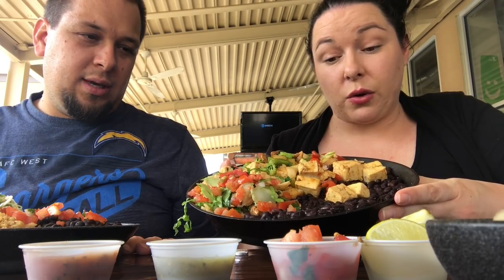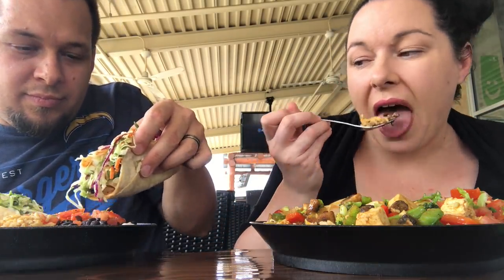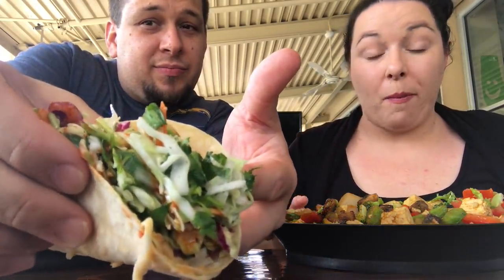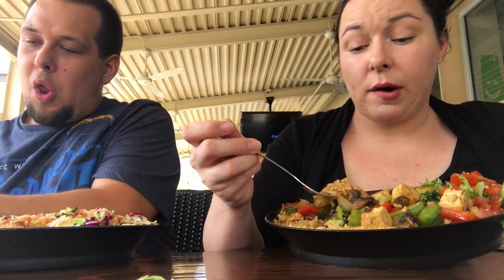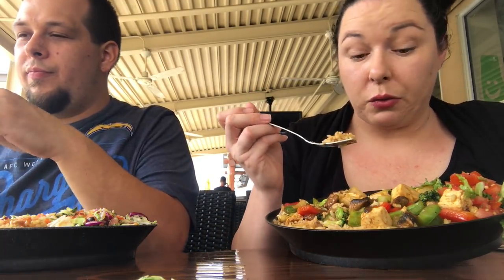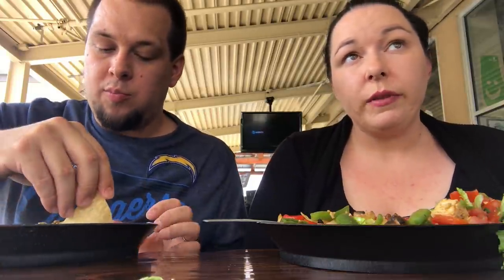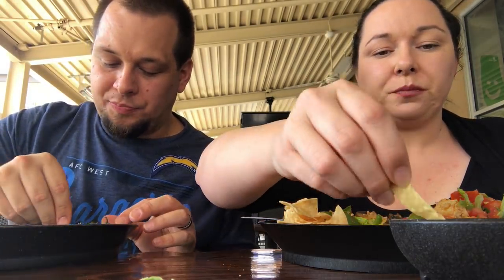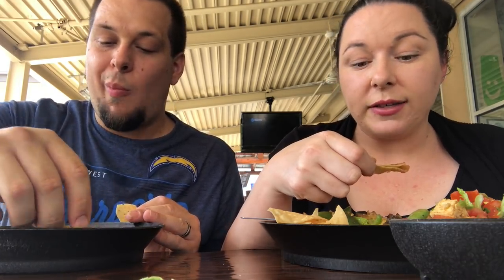WAHOOS TACOS & MORE MUKBANG (Eating Show)!!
✧ Shop Online Using EBATES!! - Get Cash Back!
✧ Erin Condren - Use This Link To Get $10 Off!

✧ Instant Pot Pressure Cooker
✧ Air Fryer
✧ Snapware (Glass) Set
✧ Snap ware (Plastic) Set
✧ Electric Kettle

👟Vitamins/Supplements & Workout Gear I Use👟
✧ Womens Daily Multivitamin
✧ Thyroid Energy
✧ Probiotic Vitamin
✧ Garmin Vivofit

Need SCENTSY products?! Contact Marsha Weaver